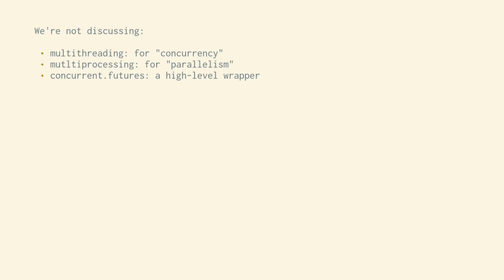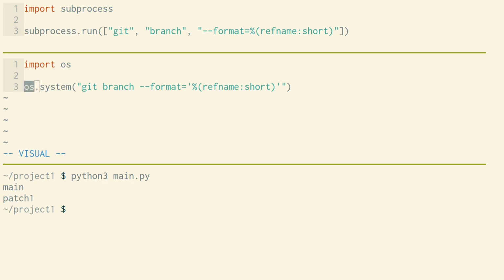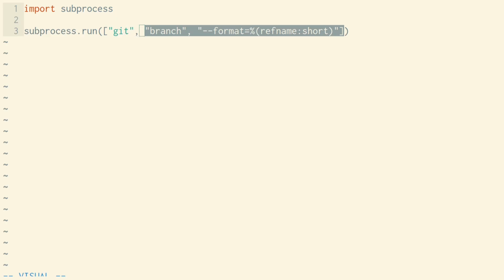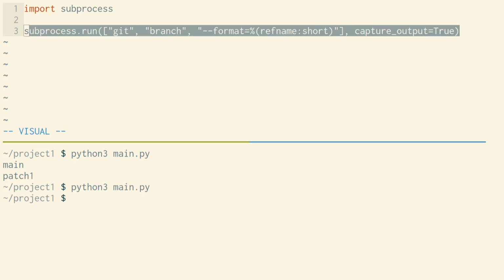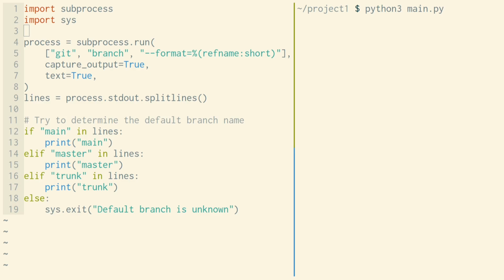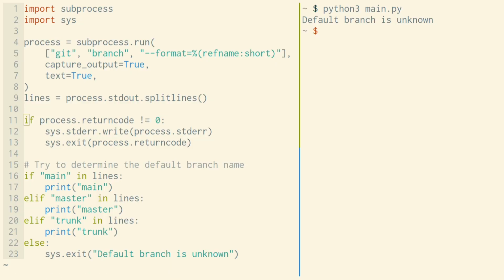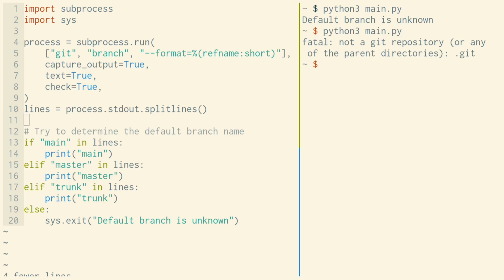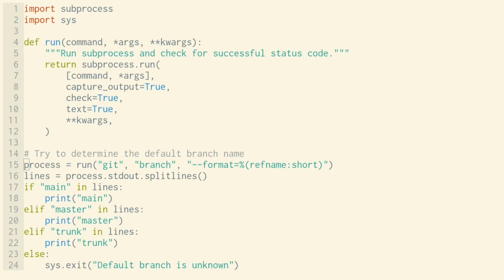Running subprocesses in Python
You can use Python's subprocess.run() function to launch other programs from within Python.

00:00 Launching external programs from Python
00:47 Launch a subprocess with subprocess.run
01:33 Using subprocess.run with a list or a string
02:09 Capturing the output of a subprocess
03:07 Automatically decoding subprocess output
03:35 Handling errors in subprocesses
04:29 Raising exceptions based on subprocess exit codes
04:54 Helper functions for subprocess.run
05:40 Launch subprocesses with subprocess.run